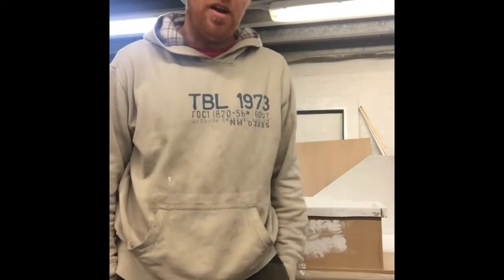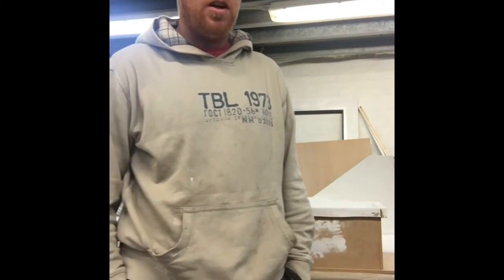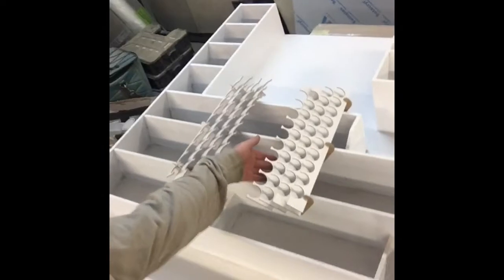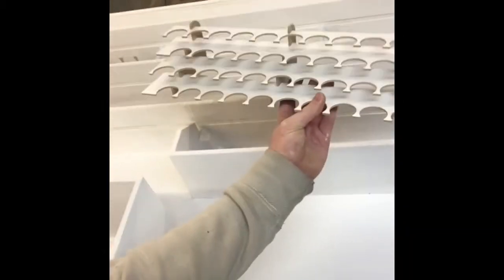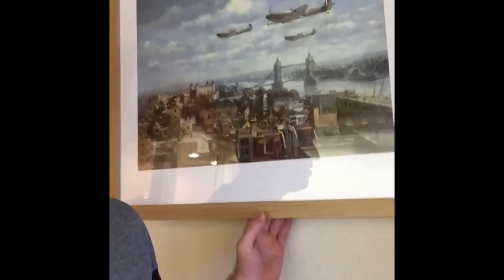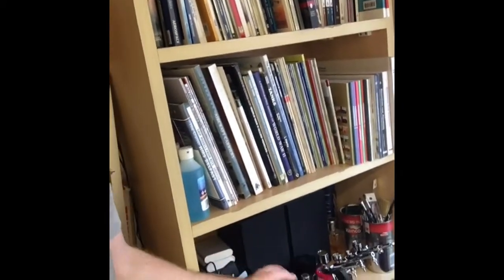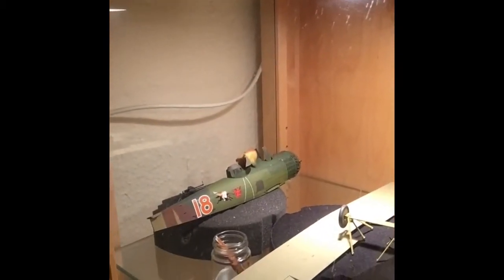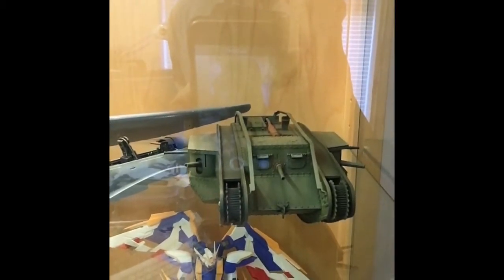Desk Upate 2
Desk update but not at the desk. All will be explained